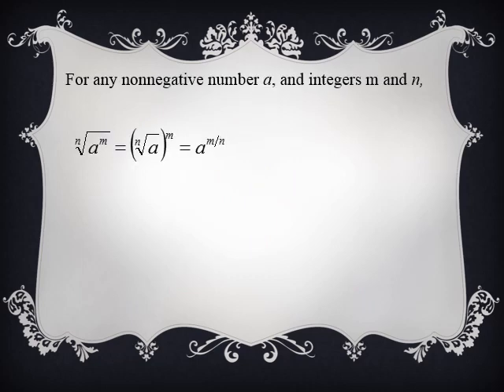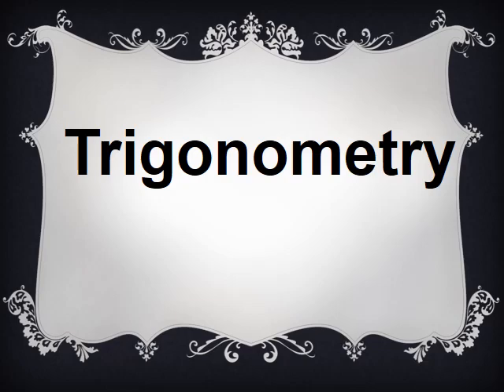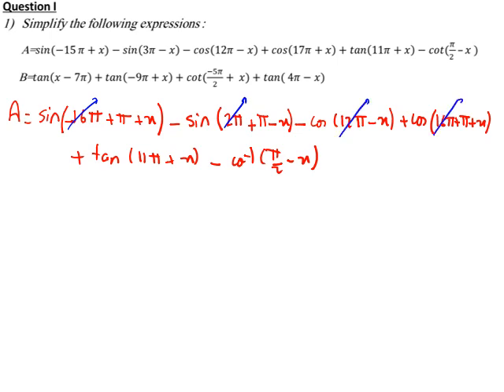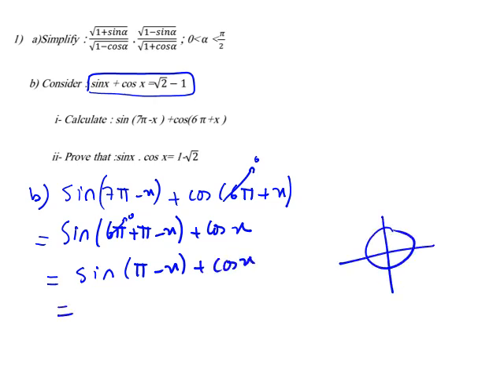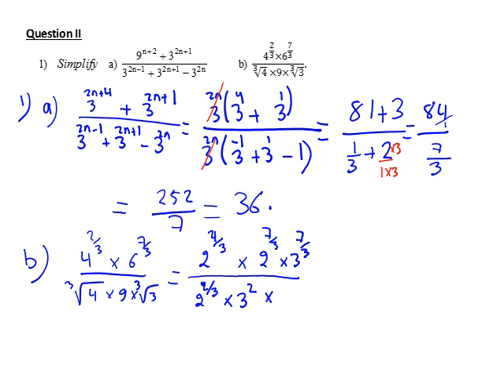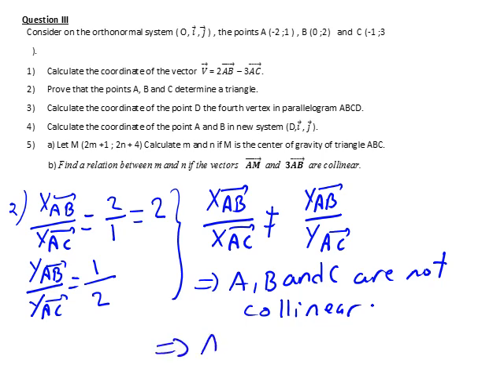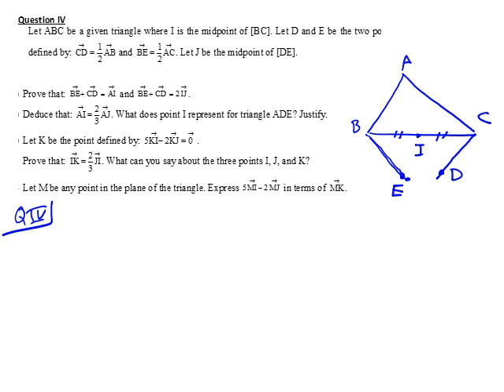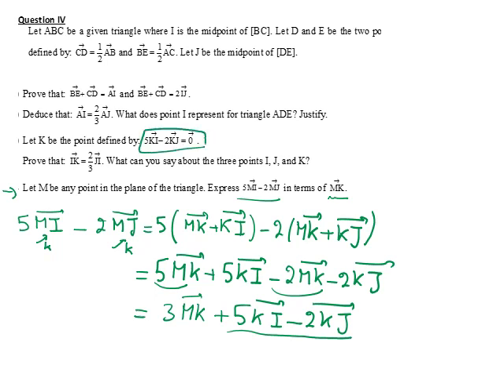Math G10 Semester 2 Exam Review